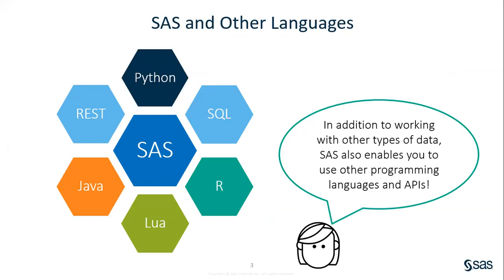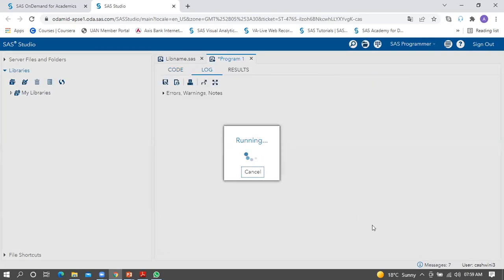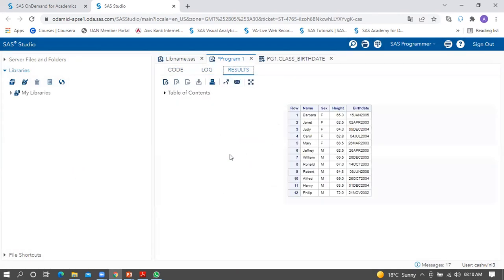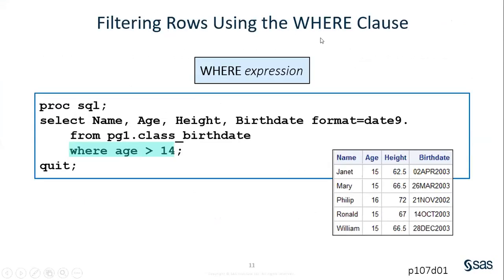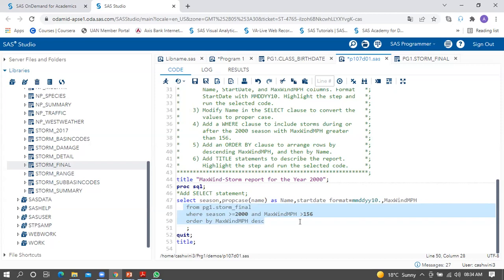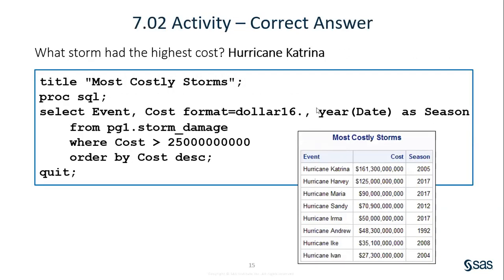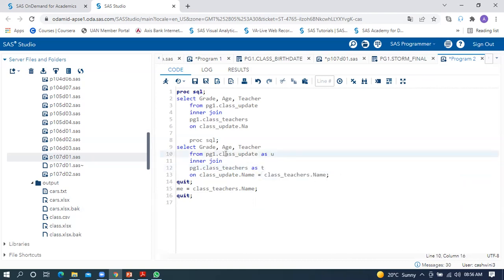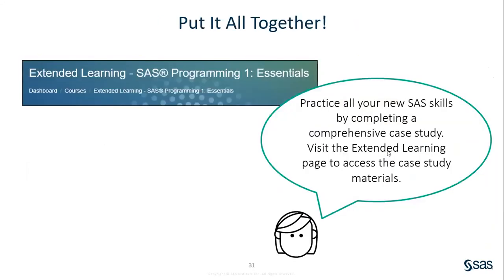SAS Programming Training Batch-2- SQL Interface - FREE Training, & Project Support